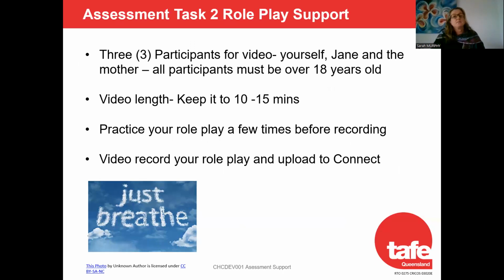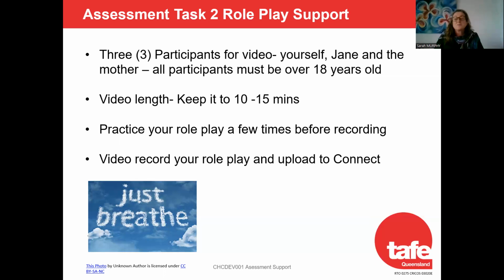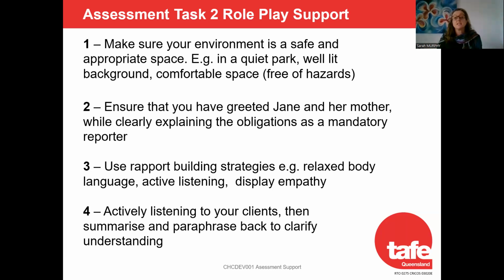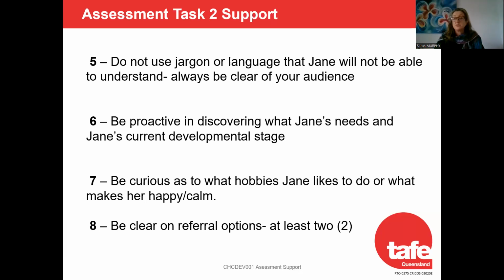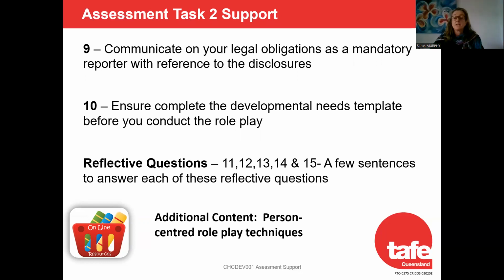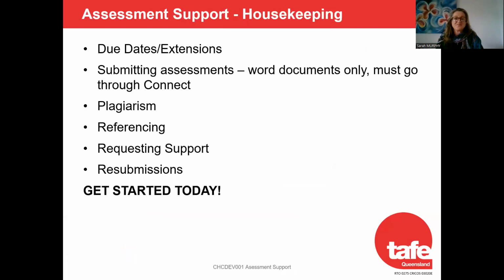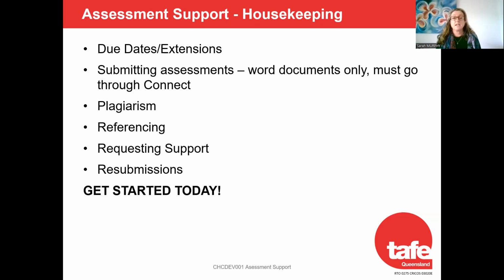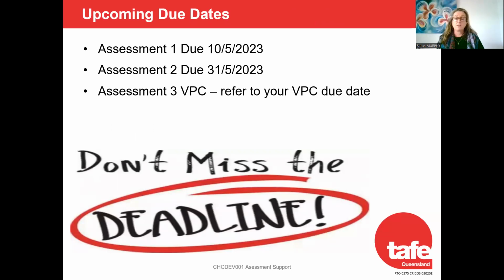CHCDEV001_Support Session 2_AT 2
Support for students with CHCDEV001_AT2
Tips and pointers